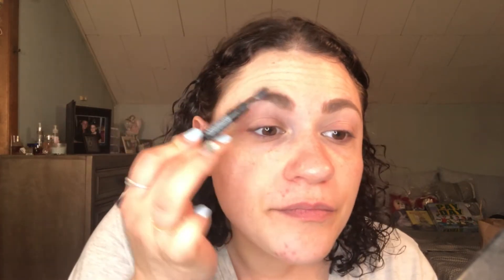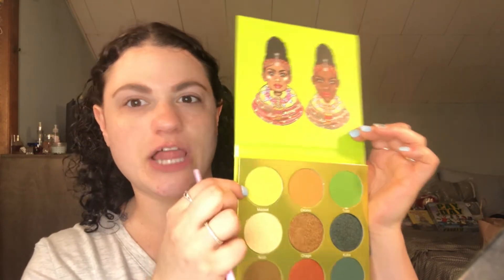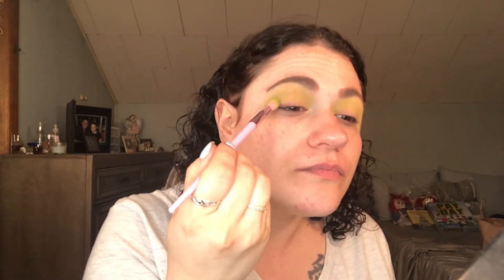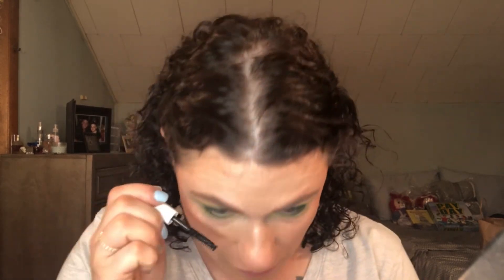Shopped My Mom’s Stash | First Impressions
Hello! My name is Ashlie and I love makeup!! I am 28 years old and I work at a maximum security prison in upstate New York full-time. I got into makeup approximately  in 2015 more in depth. I started getting into watching YouTube and it was love at first sight! I like to review makeup, demonstrate makeup application, and just everything beauty related! My favorite color is purple and my favorite animal is horses.
 We should all be happy, confident and comfortable in our own skin!

Send PR-     347 West Lake St. Liberty, N.Y. 12754